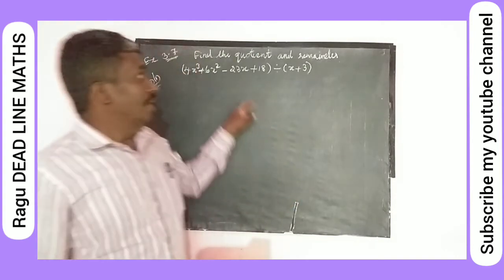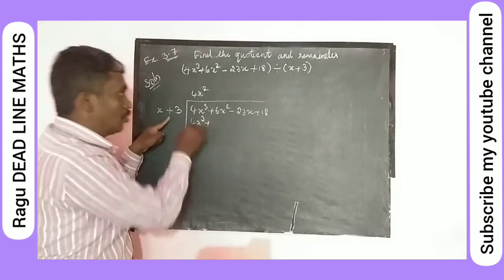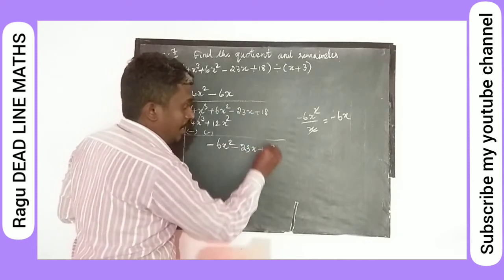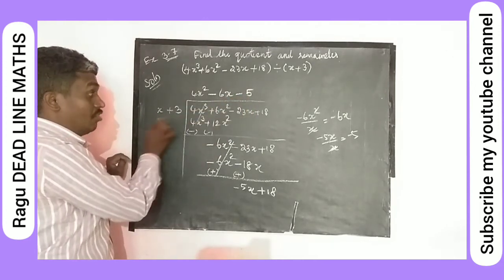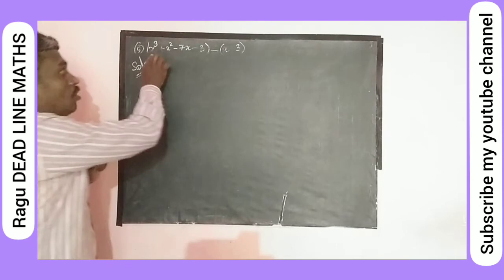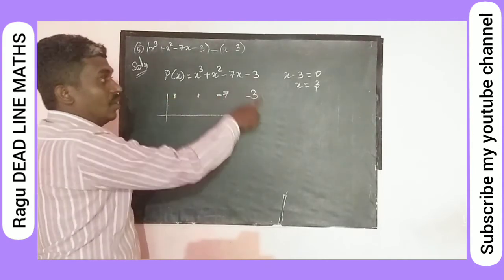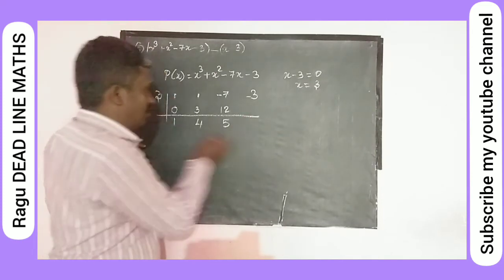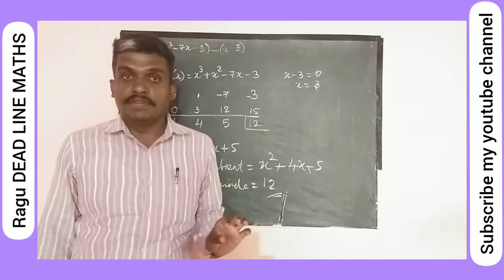Ninth standard mathematics algebra exercise 3.7 division of polynomial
Ninth standard mathematics algebra exercise 3.7 division of polynomial 1.division methods
2.Synthetic division methods